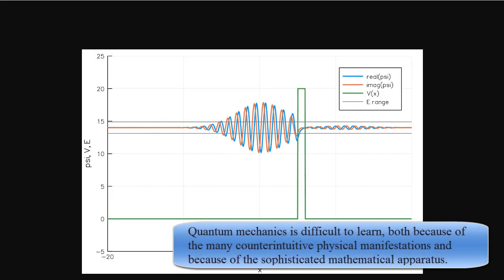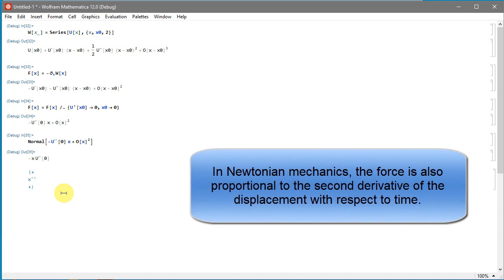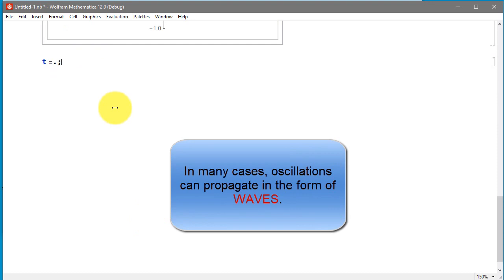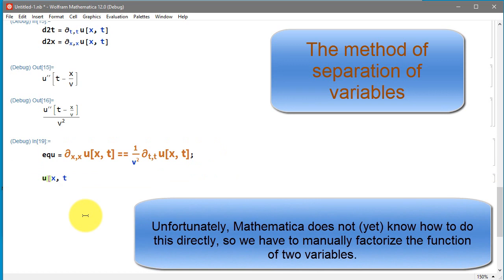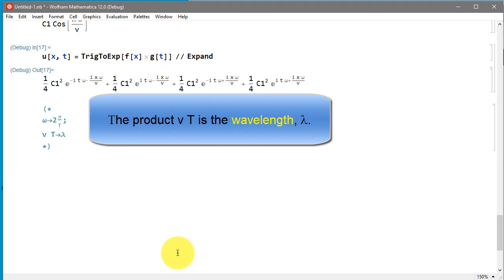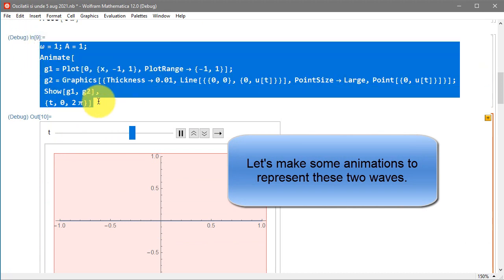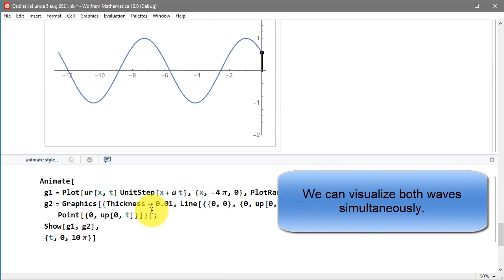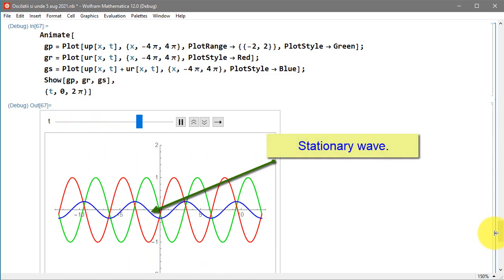Computer Aided Quantum Mechanics - 1 - Oscillations and Waves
Quantum mechanics is difficult to learn, both because of the many counterintuitive physical manifestations and because of the sophisticated mathematical apparatus.
However, the advent of computers and specialized symbolic computing programs can ease math, allowing effort to be channeled toward physical understanding.
In this lesson, we will introduce the primary object of interest for quantum mechanics - the wave function, starting from the well-known physical phenomenon of oscillations.
We will establish the general form for the wave equation, its solutions - the wave functions, and will visualize them. Most parts of the calculus and the graphical and animated visualization is performed in a computer environment using a symbolic and numerical computer language - Wolfram Mathematica.